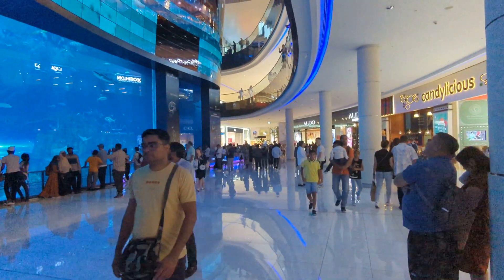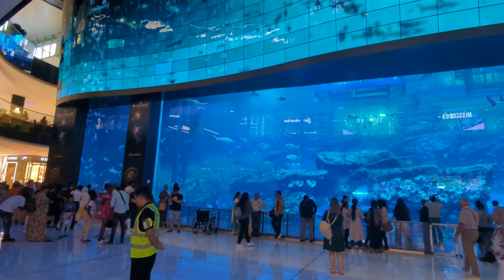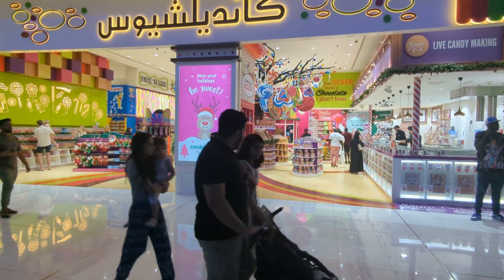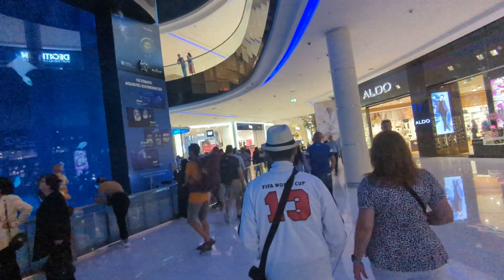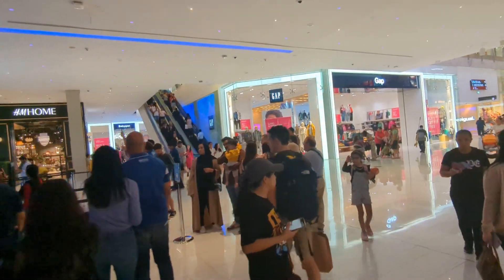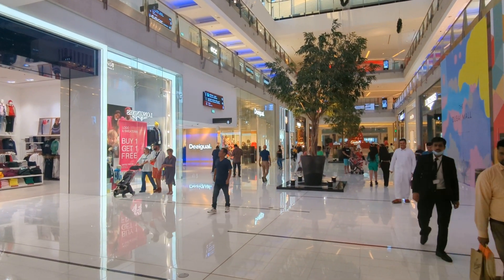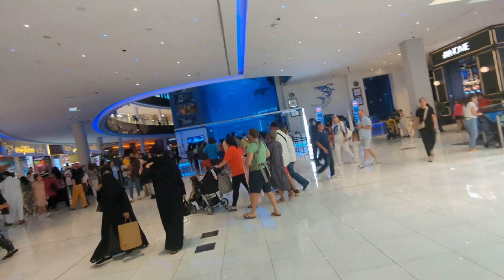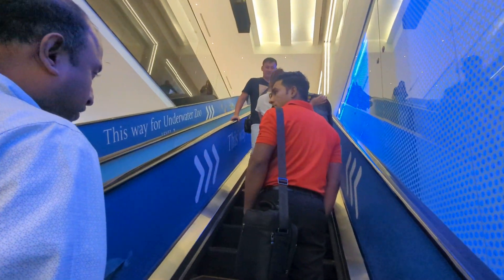Dubai mall aquarium.